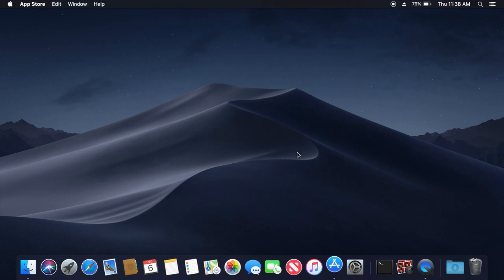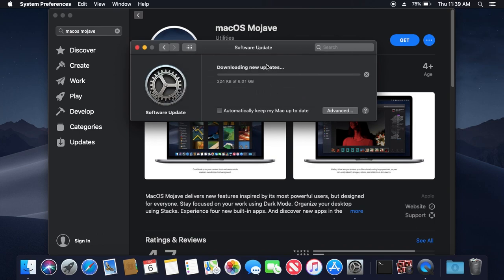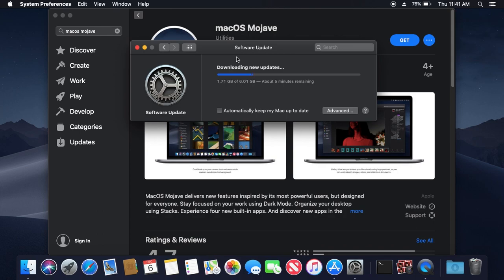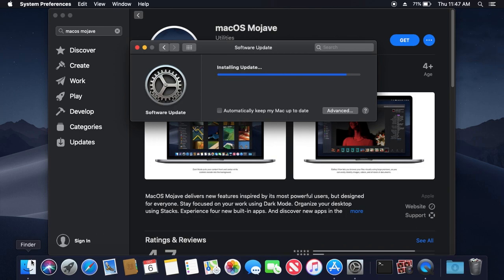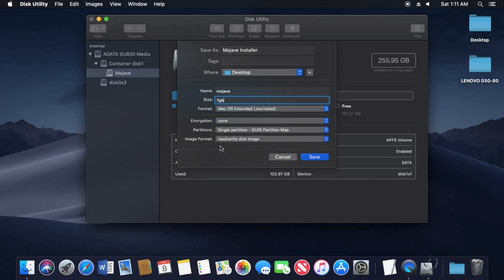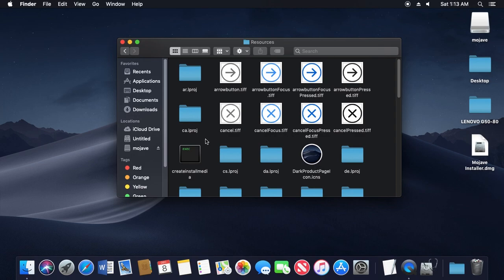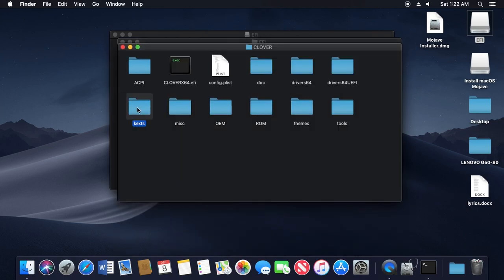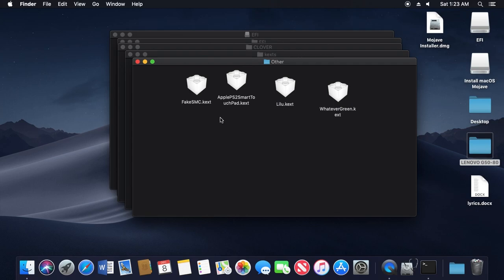Create macOS installer from .app file to .dmg with Clover installed on it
What you have to type in terminal: sudo then drag and drop the createinstallmedia file then type --volume then drag the device from the blank image you created.